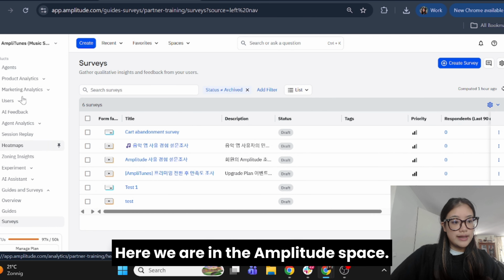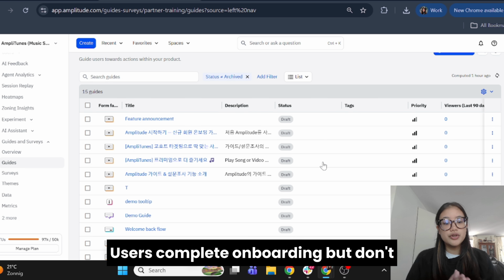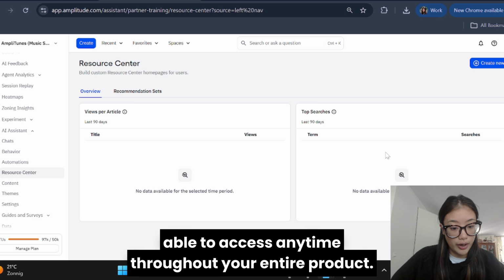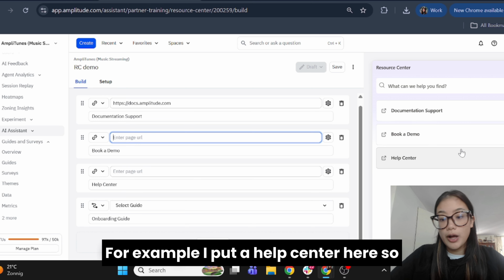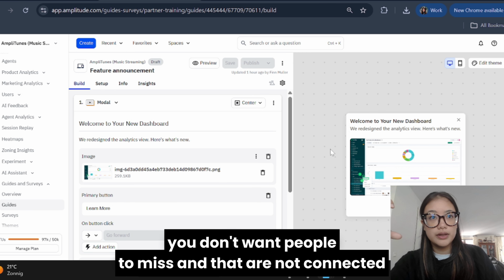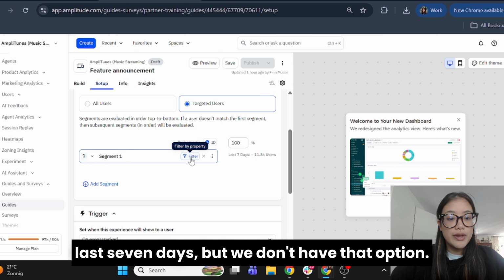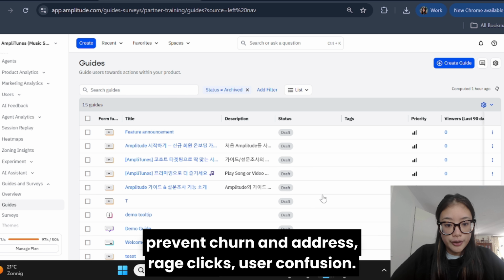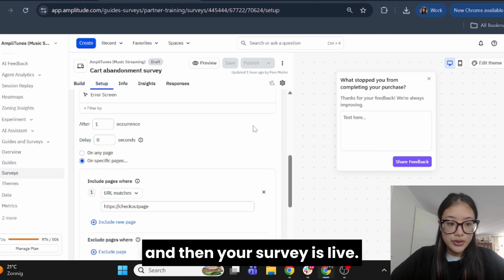How to Get Started with Amplitude Guides & Surveys (Beginner's Guide)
Most teams ask for feedback via email days after users interact with their product. By then, the moment is lost.

Amplitude Guides & Surveys lets you collect real feedback at the exact moment users need help, or are about to leave.
In this video, Finn from Adasight walks you through the complete setup: Resource Centers, Guides, and Surveys. By the end, you'll understand when to use each one and how to set up your first guide in 5 minutes.

⏱️ Timestamps
0:00 - Introduction
0:45 - What Are Guides & Surveys? (3 Components)
2:15 - When to Use Guides
3:30 - When to Use Surveys
4:45 - When to Use Resource Centers
5:30 - Demo: Setting Up a Resource Center
8:00 - Demo: Creating a Guide (Feature Announcement)
11:00 - Demo: Creating a Survey (Cart Abandonment)
14:30 - Cohort Targeting & Trigger Logic
16:00 - Use Cases & Best Practices

🎁 Free Guides & Surveys Playbook
Step-by-step setup guide with templates and best practices:

📞 Book a Free Strategy Session